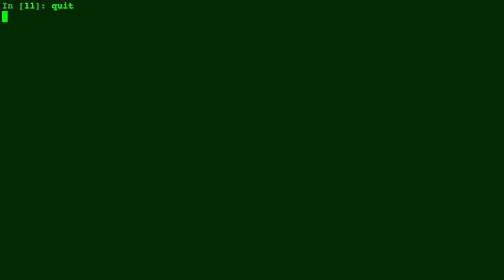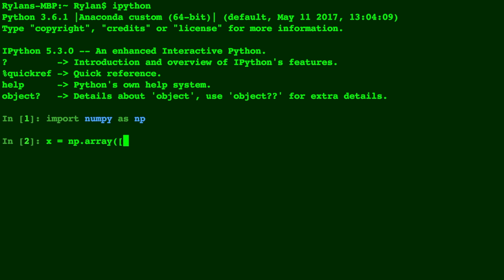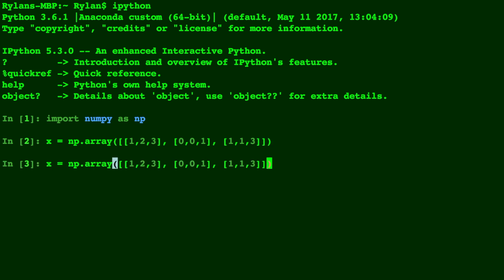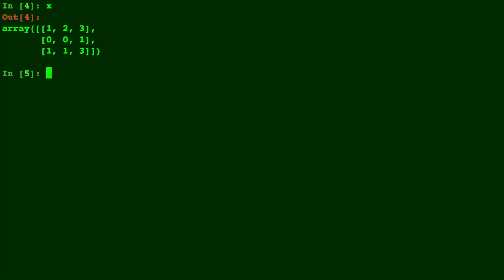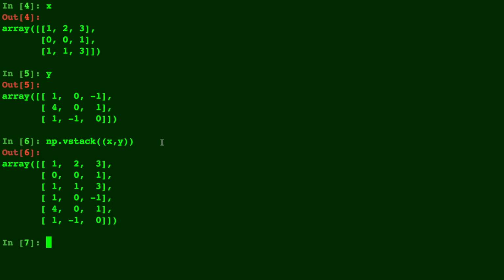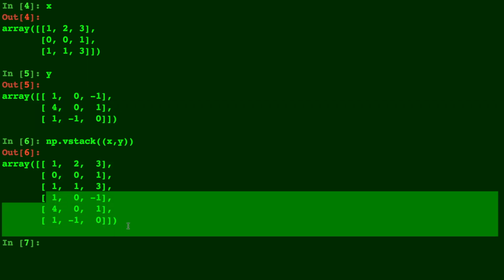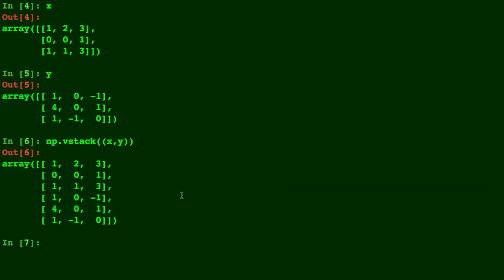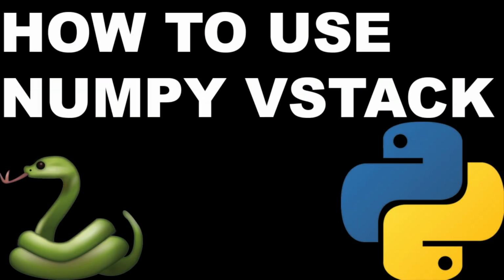Python Tutorial - Numpy Vstack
^Downloadable code & more! np.vstack() is a numpy function using two or more arrays that allows you to combine arrays and make them into one array. Vstack stands for vertical stack. This video explains how to use python numpy vstack function on arrays / matrices.

VSTACK

How to use np.vstack in python

we import numpy as np

And now we will create some arrays to demonstrate with.

To create an array type np.array, parentheses, bracket to start the matrix, and  a bracket starting  each row. End by closing the last bracket and parentheses.

We will press the up arrow on the keyboard to bring that up again, and we can edit it to make a matrix y

So here we have matrix x

and here is matrix y

we type np.vstack with parenthesis, and then you MUST make the entry a tuple, so do double parenthesis and put x comma y close close

Notice the x array is on top and the y matrix is on the bottom since we put x first then y. v stack is vertical stack. For it to work, both matrices must have the same amount of Columns

SO remember VC vstack works when column dimensions are the same.

There you have it, that is how you use Vstack in python